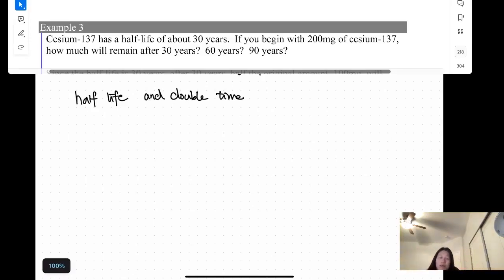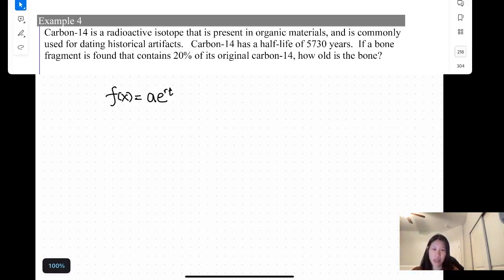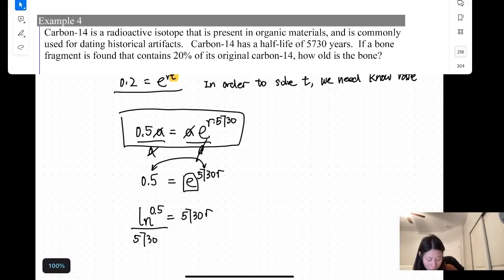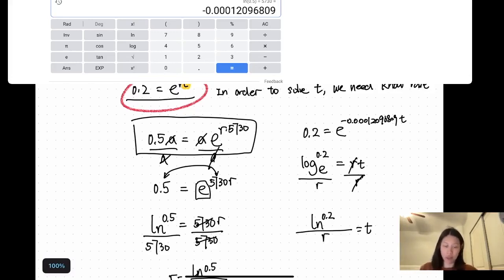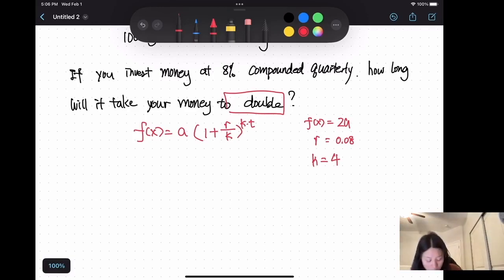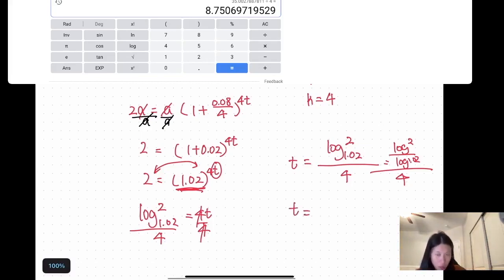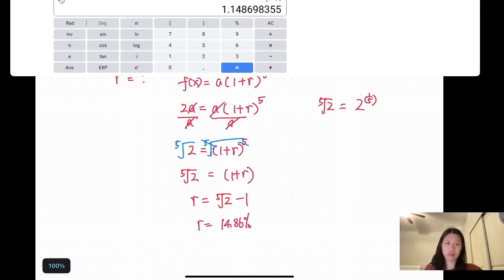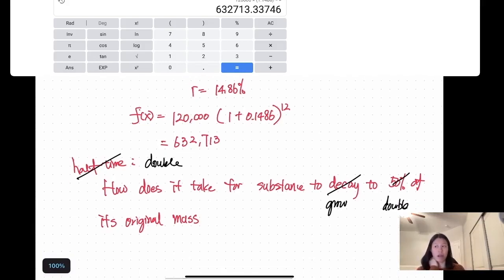MATH 147 5.3 half life & double timing Better Audio